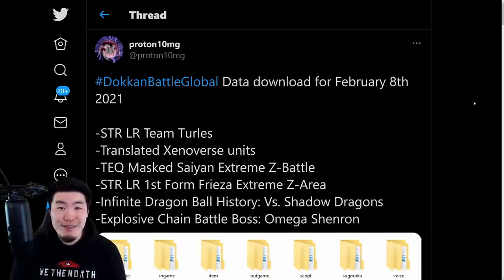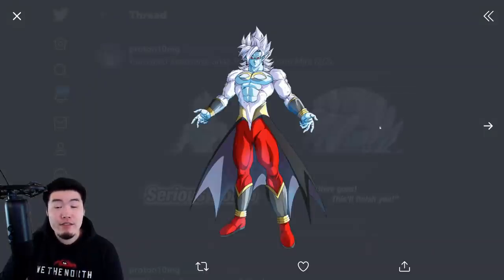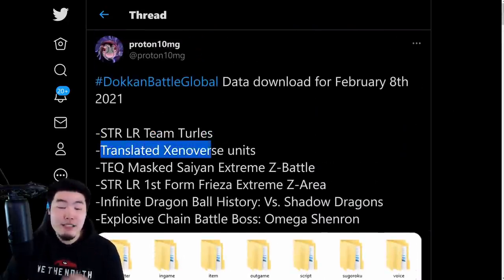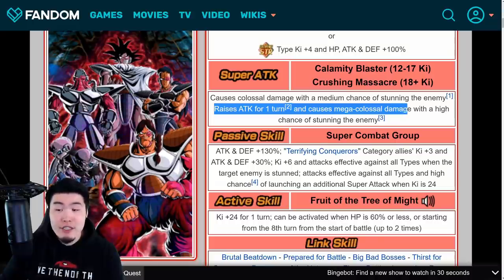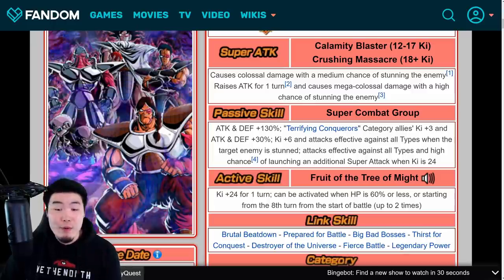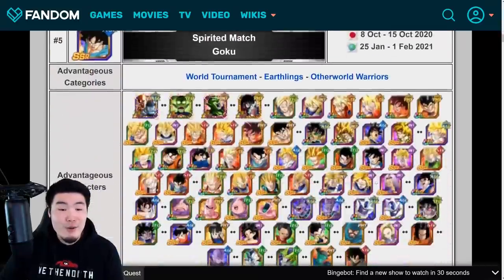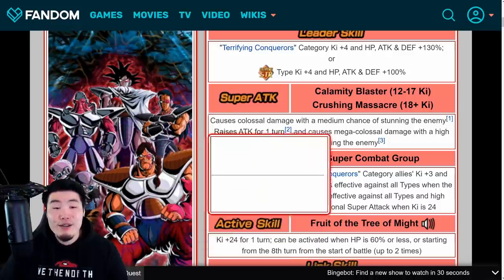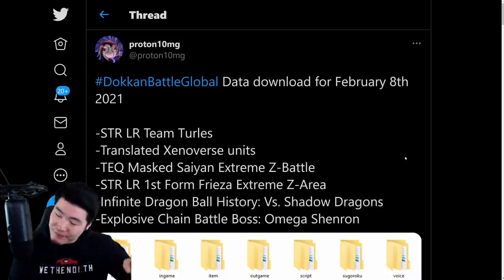GLOBAL DATA DOWNLOAD! LR Team Turles, Legendary Ticket, Xenoverse Awakenings & MORE! (Dokkan Battle)